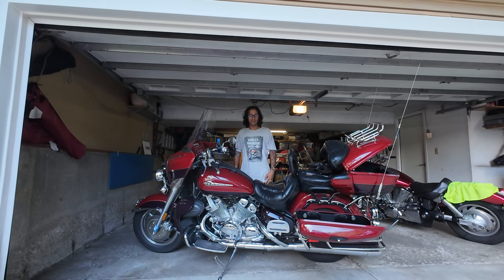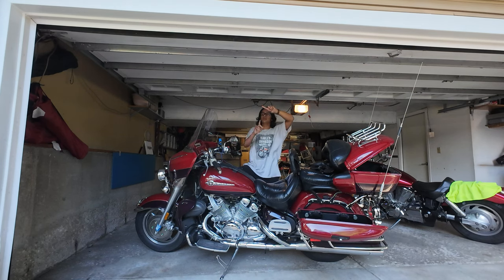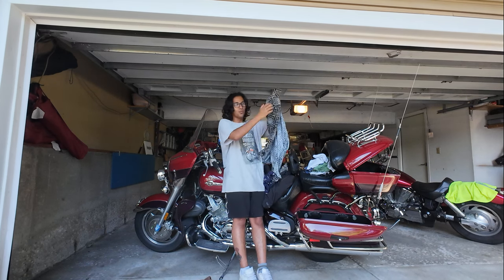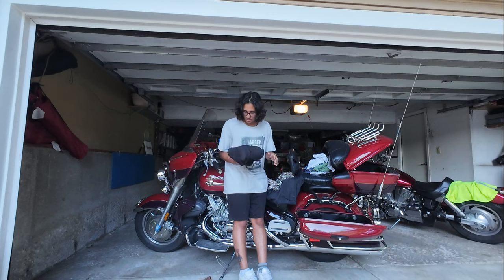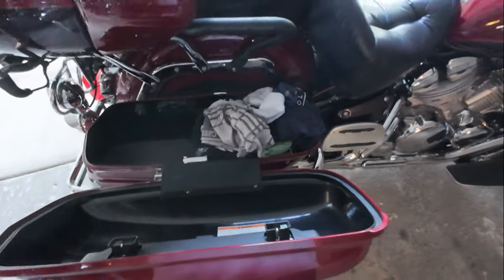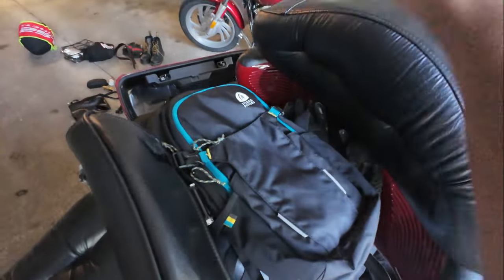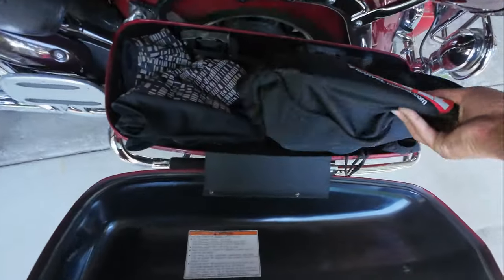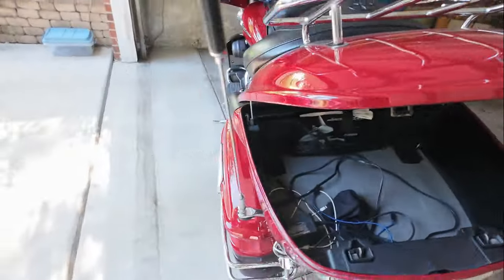Packing For My First Motorcycle Road Trip (Tips and Walkthrough!)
Do let me know what I am forgetting!

Going to canada! Swell- Which means passport